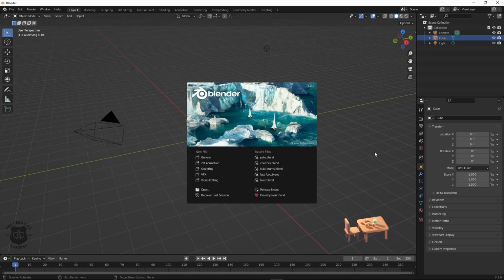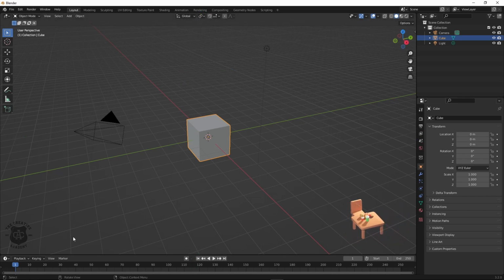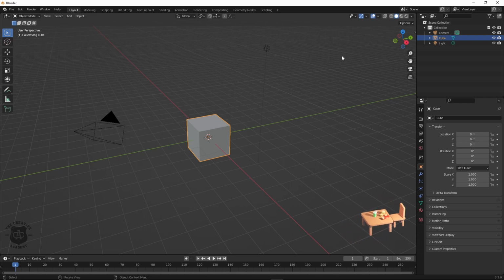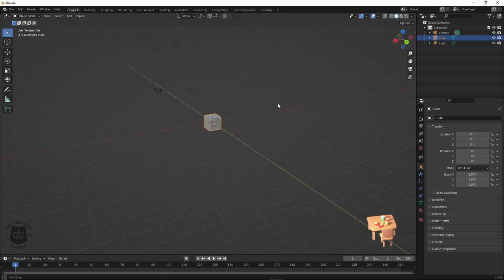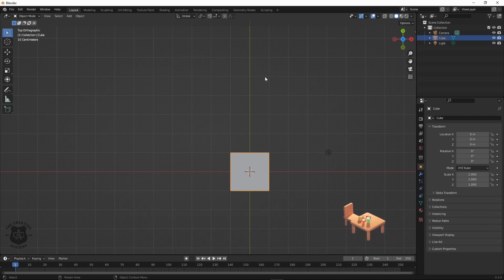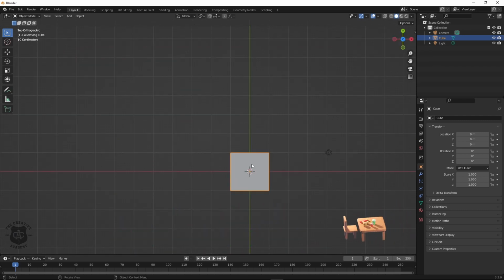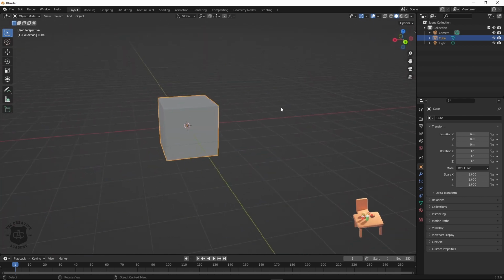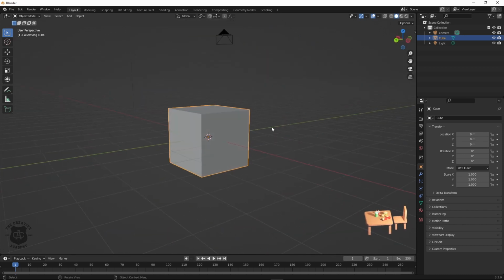1. Introduction to the course an Navigating in Blender